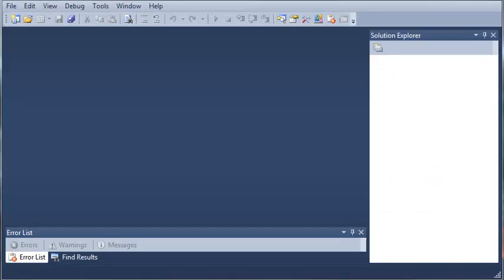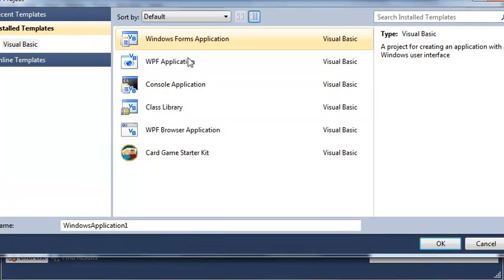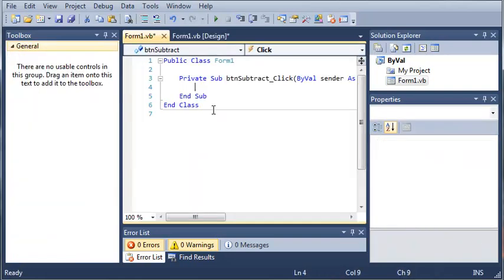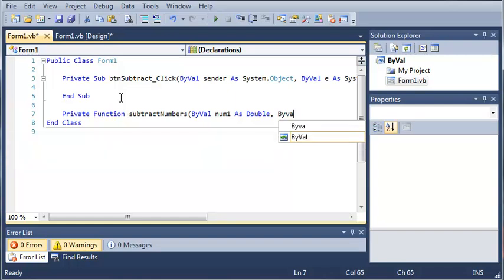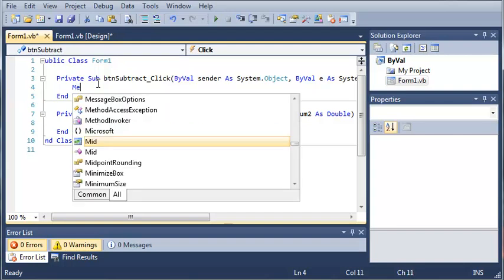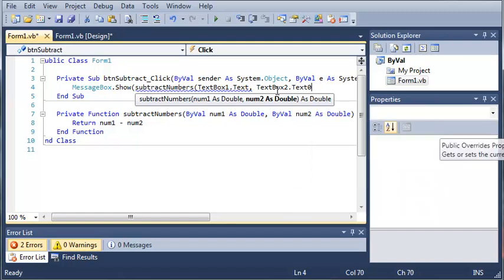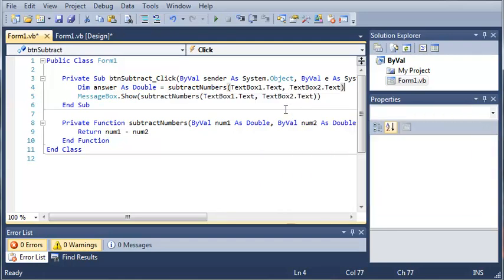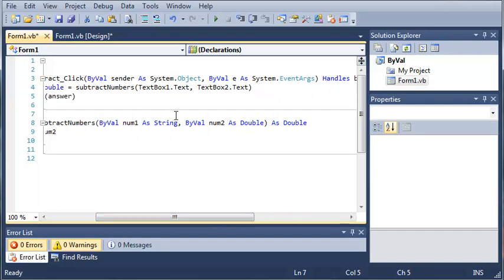Visual Basic Tutorial - 44 - ByVal